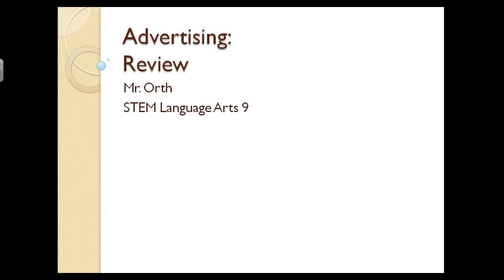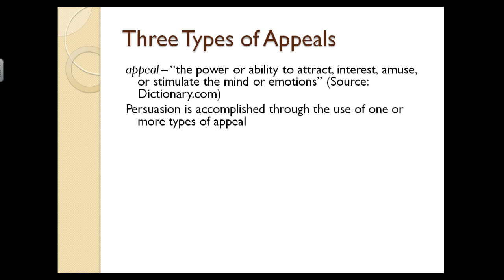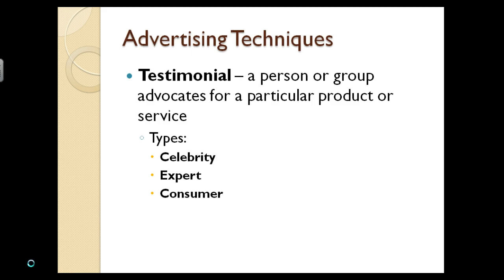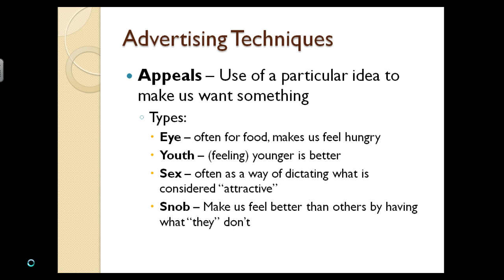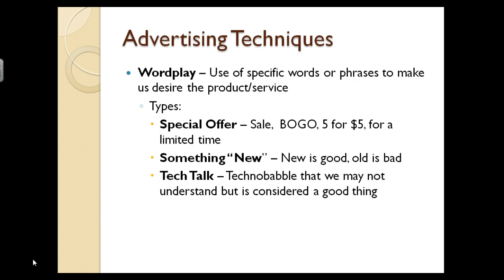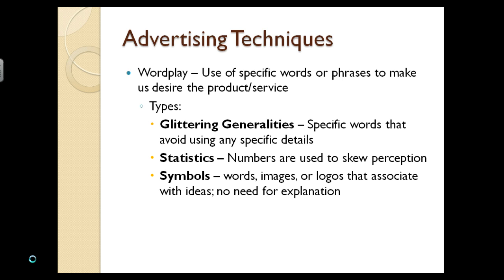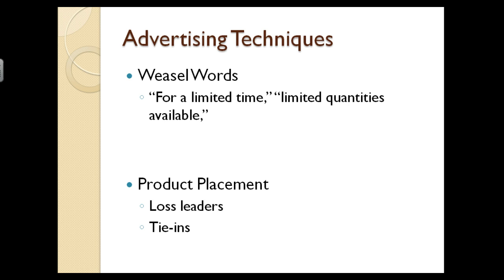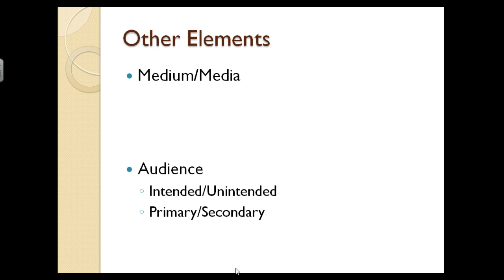Advertising & Techniques Review (grade 9 version)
An introduction to persuasion with an emphasis on various types of advertising techniques.